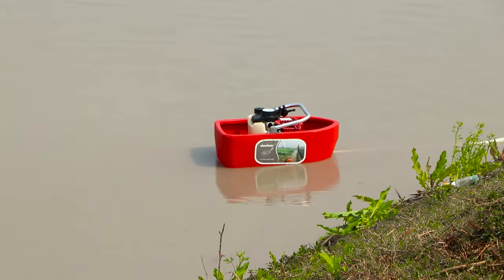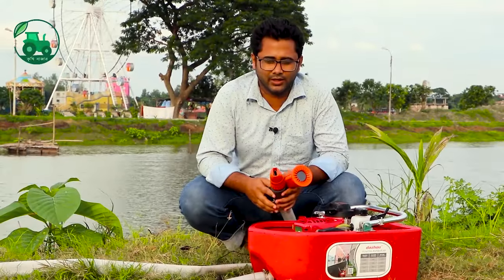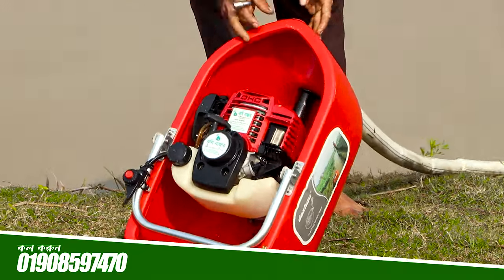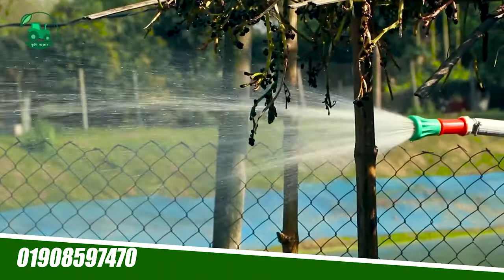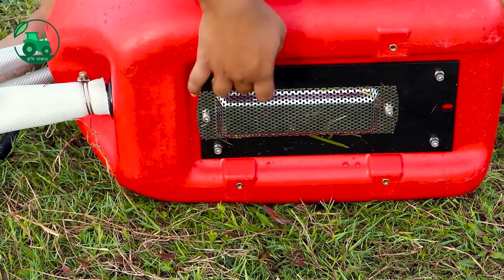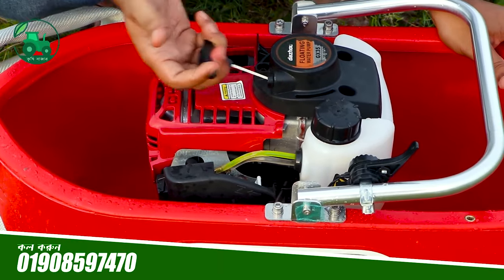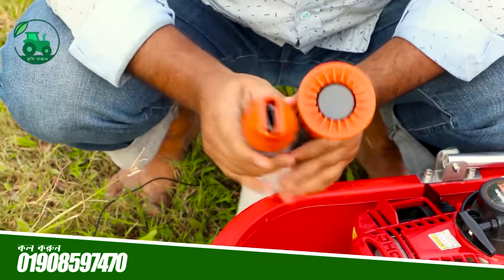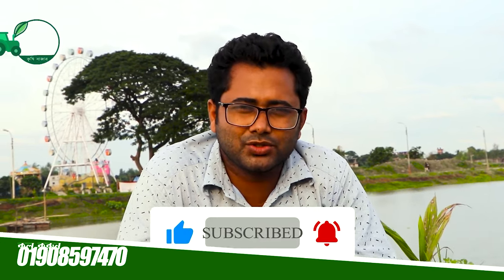জাদুর মেশিন এই ফ্লোটিং ওয়াটার পাম্পটি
ফ্লোটিং ওয়াটার পাম্প ( ৪ স্টোক )

২ স্টোক
৪ স্টোক

অর্ডার করতে কল করুন: 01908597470/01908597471/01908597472

ইঞ্জিন: 1E44F-5
ক্ষমতা : 35.8cc
ইঞ্জিন শক্তি: 2.5kw/9000r/মিনিট
জ্বালানি ট্যাঙ্কের ক্ষমতা: 900 মিলি
মডেল নাম্বার GP520
ইঞ্জিনের ধরন:  জেট পাম্প
প্যাকেজিং সাইজ:390x300x340 মিমি
পাওয়ার ক্ষমতা : হাইড্রলিক
কার্বুরেটর ধরণ : ডায়াফ্রাম টাইপ
ওজন : ১০ কেজি।
মেইড ইন চায়না

সুবিধা:
১. মেশিন টি সাভমার্সিবেল পাম্প হিসাবে ব্যবহার করতে পারবেন।
২. ওজনে হালকা তাই পরিবহন করা সহজ।
৩. ১৫০ ফিট পাইপ ব্যবহার করতে পারবেন।
৪. মেশিনটি ভাসমান হওয়ার আলাদা করে মাটির নিচে বডিং করার প্রয়োজন পড়ে না।
৫.  কাজ করা সহজ এবং উচ্চ নিরাপত্তা।

কুরিয়ারে সারাদেশে ডেলিভারি নিতে পারবেন। কুরিয়ার চার্জ আপনাকে বহন করতএ হইবে।
সর্বনিম্ন ১০০০-১৫০০/- আগে পে করতে হবে বাকিটা ক্যাশঅন ডেলিভারি নিতে পারবেন।